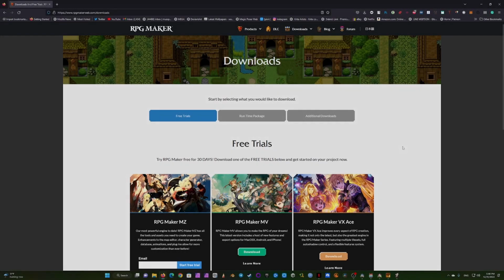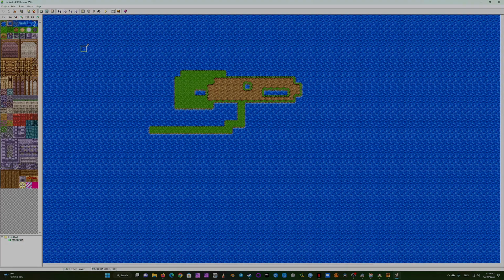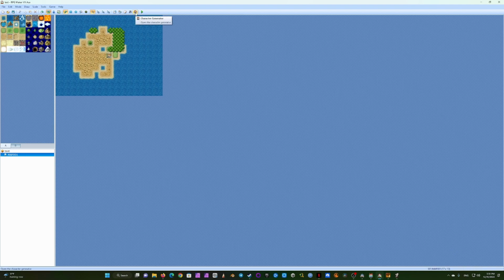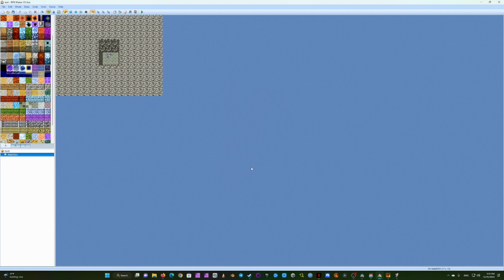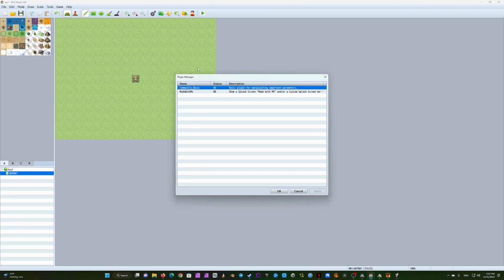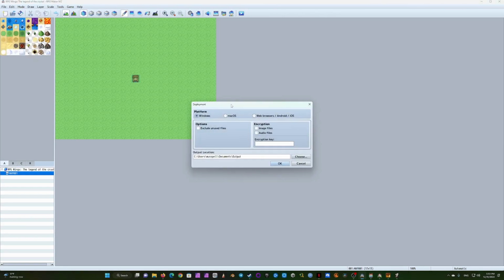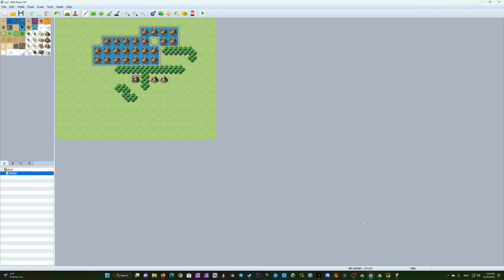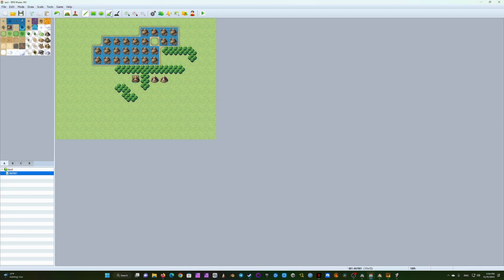RPG Maker MZ Tutorial 1 - Introduction to All Available RPG Maker Versions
Please note that I'm not a native English speaker. If you have issues understanding what I say, please turn on the subtitles.